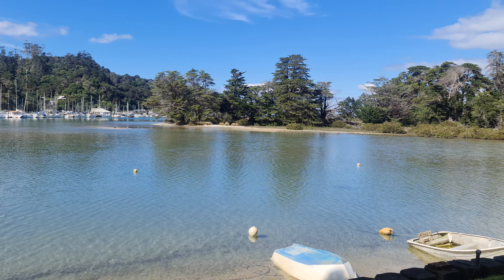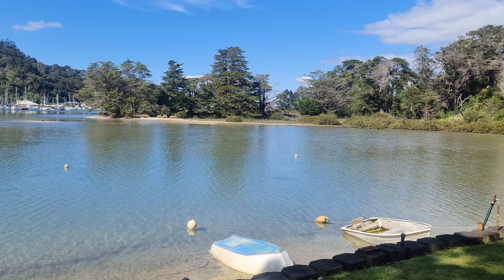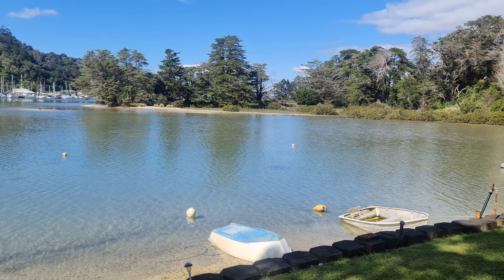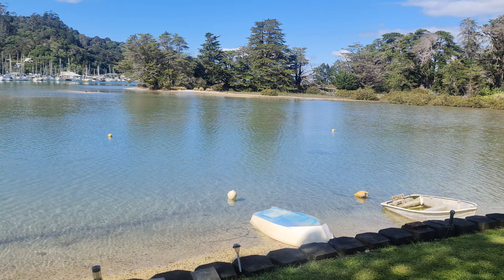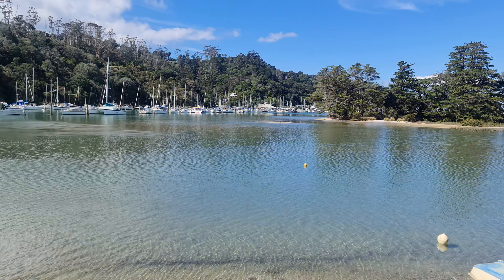8 September 2022